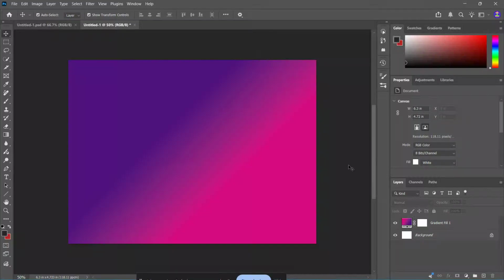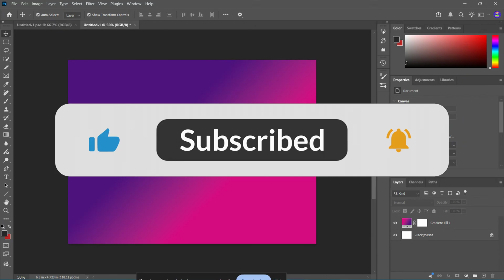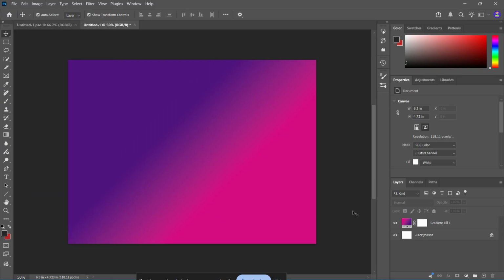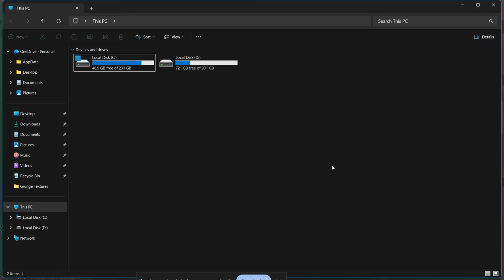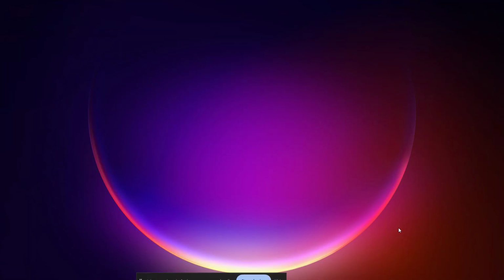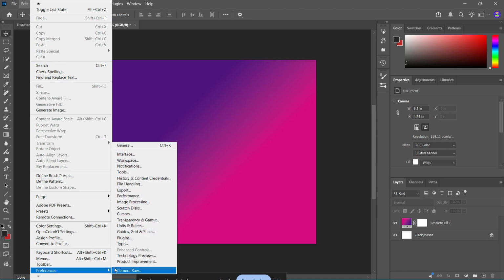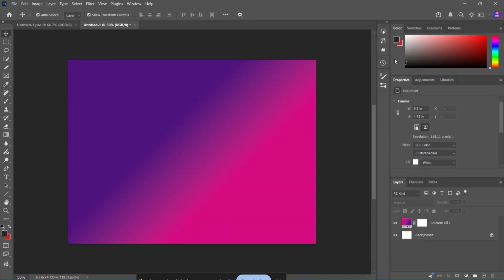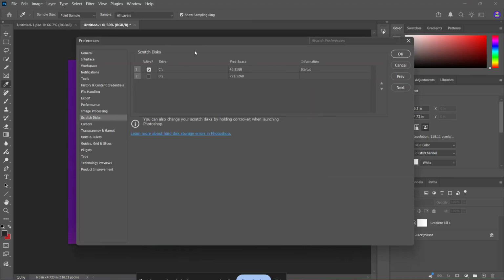Photoshop Disk Error (Easy Fix Guide)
Learn how to fix the Photoshop scratch disk full or disk error by clearing cache, freeing up drive space, restarting Photoshop, and changing the scratch disk location if needed.

🕚Timestamps:
0:00 Intro
0:24 Clear Photoshop Cache
0:56 Free Up Drive Space
1:42 Restart Photoshop
2:06 Change Scratch Disk Drive
2:54 Final Checks and Outro

✍️What You'll Learn In This Video:
• How To Fix Photoshop Scratch Disk Full Errors
• How To Clear Photoshop Cache And Purge Temporary Data
• How To Free Up Drive Space For Photoshop Performance
• How To Restart Photoshop To Clear Temporary Workspace Files
• How To Change Photoshop Scratch Disk Settings
• How To Use A Secondary Drive For Photoshop Storage
• How To Prevent Photoshop Disk Errors In The Future

💡Pro Tips:
• Keep at least 50 GB of free space on your scratch disk drive
• Use a separate SSD for Photoshop scratch disk performance if possible
• Purge cache only after saving your work to avoid losing recent history
• Empty your recycle bin or trash after deleting large files
• Restart Photoshop after changing scratch disk settings so the update applies